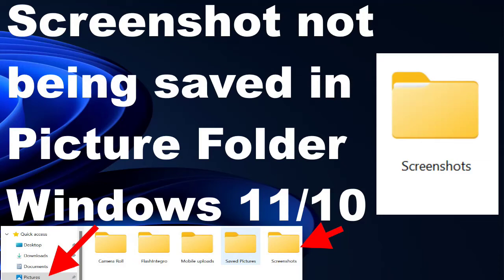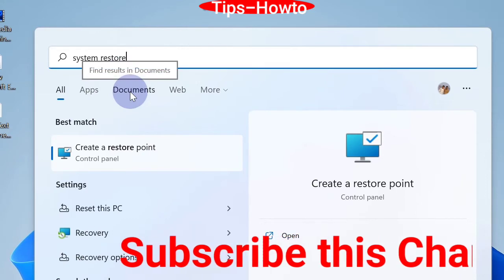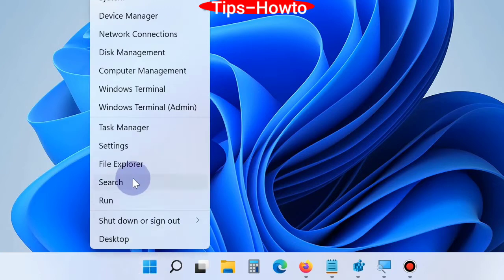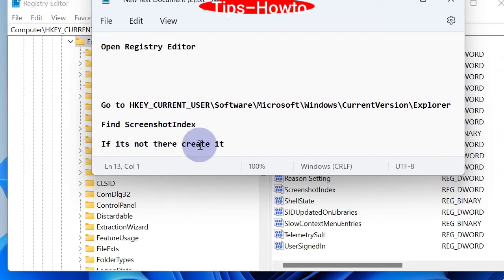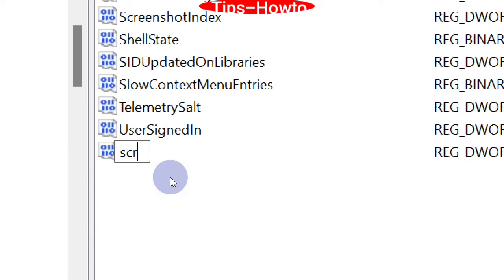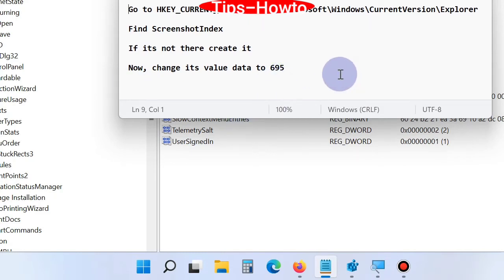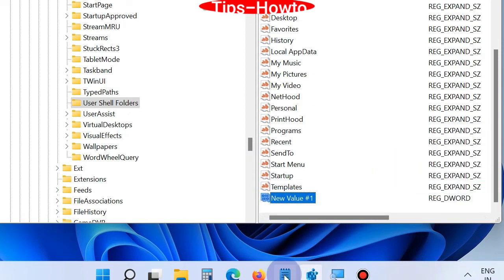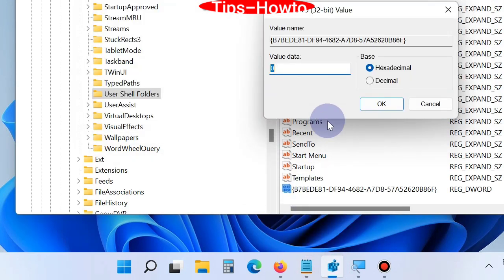Windows Screenshot Folder Issues Solved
How to Fix Screenshot not being saved in Picture Folder Windows 10 / 11

Go to HKEY_CURRENT_USER\Software\Microsoft\Windows\CurrentVersion\Explorer

Locate:  ScreenshotIndex

If its not found, create it

Thereafter, change its value data as 695

Then, Go to :
HKEY_CURRENT_USER\Software\Microsoft\Windows\CurrentVersion\Explorer\User Shell Folders

Locate:   {B7BEDE81-DF94-4682-A7D8-57A52620B86F}

Apply Double click on it and put its value data is %USERPROFILE%\Pictures\Screenshots

At the end restart your Windows system.

screenshots not saved on windows 11,
screenshots are not getting saved in windows 11,
screenshots not saved windows 11,
windows 10 screenshots are not being saved in pictures folder,
my screenshots are not being saved,
screenshot pictures not saved windows 10,
windows 10 screenshots pictures not saved folder,
change location screenshots folder windows 10,
screenshots folder